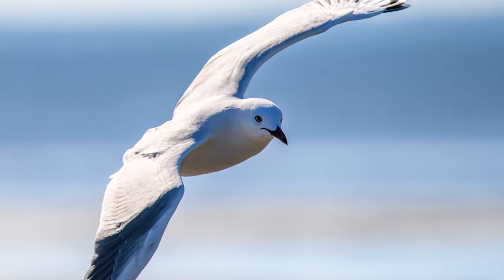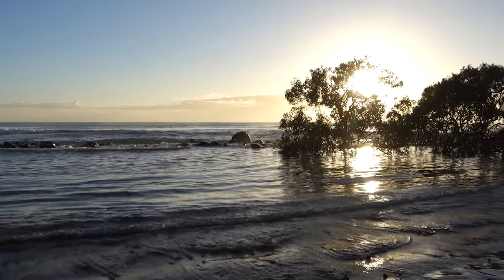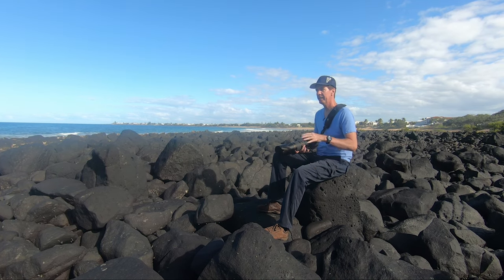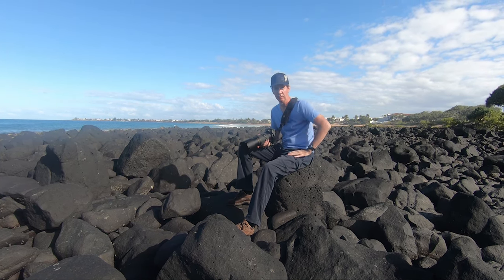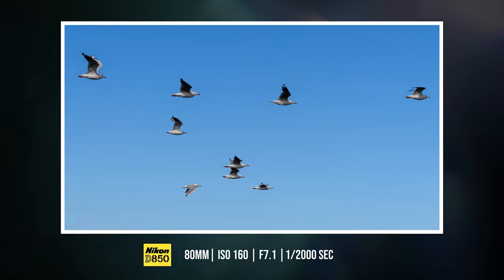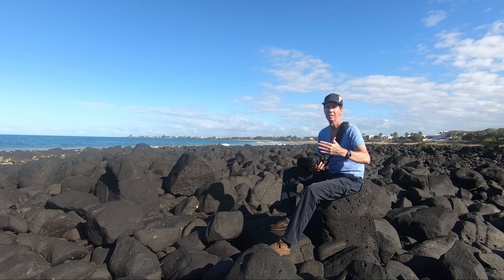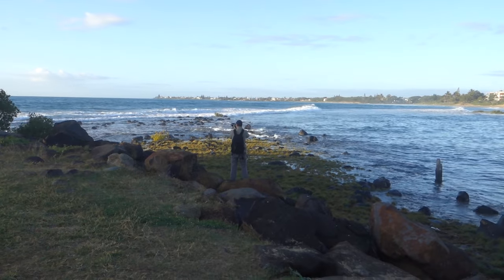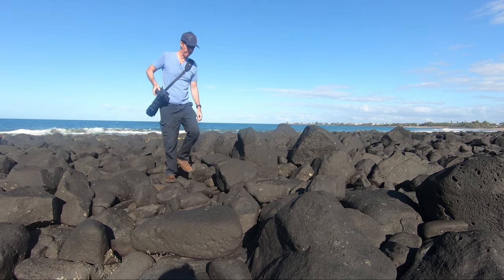Nikon D850 | How I Photograph Birds In Flight | My Settings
These are my go to settings on my Nikon D850 for photographing birds in flight.  I think the best way to improve your bird in flight photography skills is to continually practice and experiment with what works best for your camera.  I enjoy using my D850 for bird photography, it has amazing colours, dynamic range and importantly great image quality.